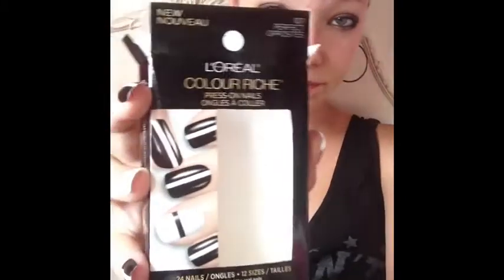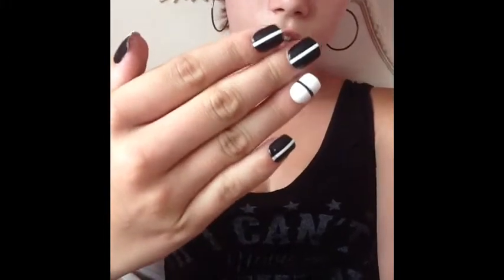Press on Nail Review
Gmail:marysworld123
Google+:marysworld123
Blogger:xoxomary123
Ask.FM:xoxomary123
Wattpad:marysworld123

~XoXo-Mary~.